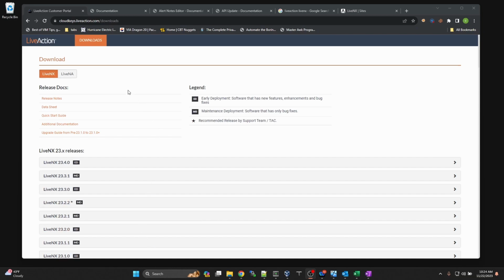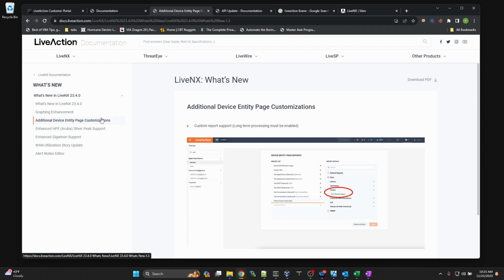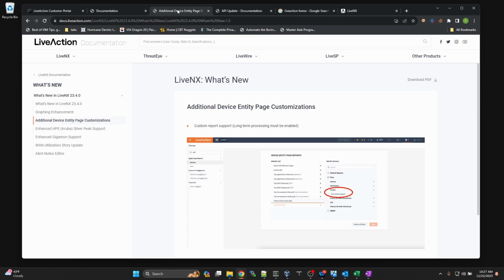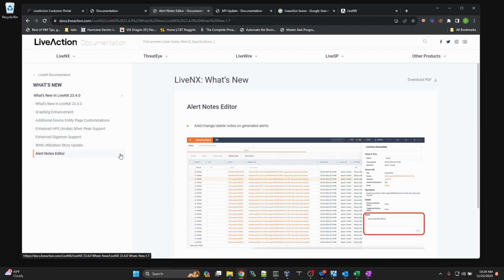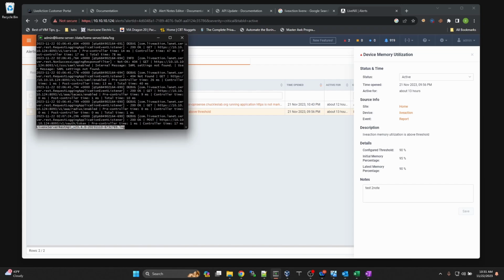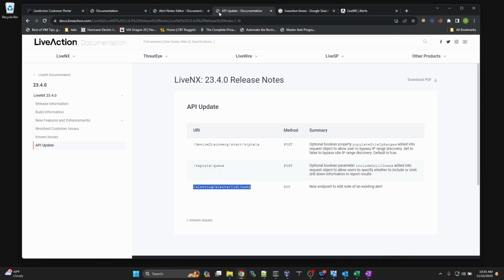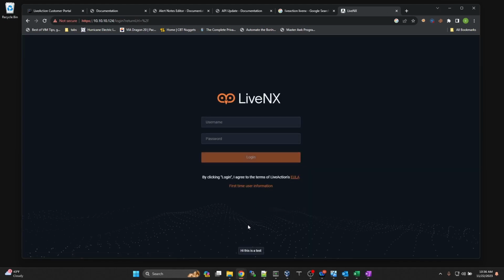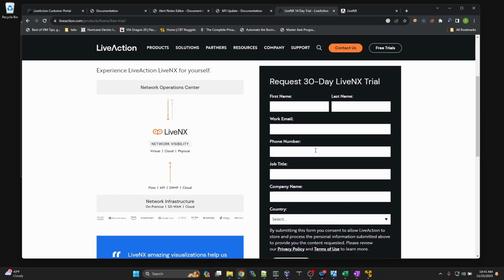liveNX 23.4.0 release notes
Pretty exciting, liveNX 23.4.0 is out and there are a few cool new features and enhancements.  Things like MOTD, y-axis zooming on reports, adding notes to alerts, and more!